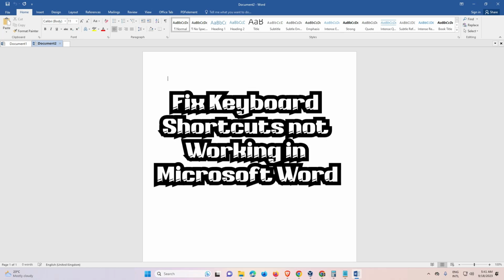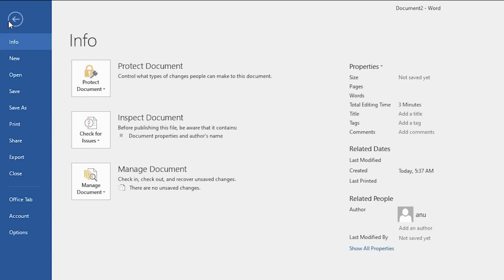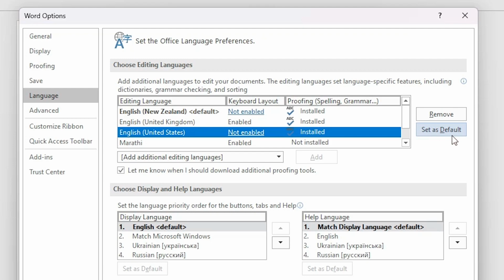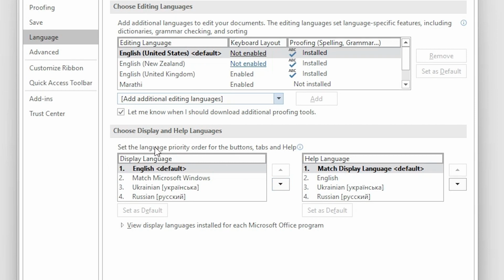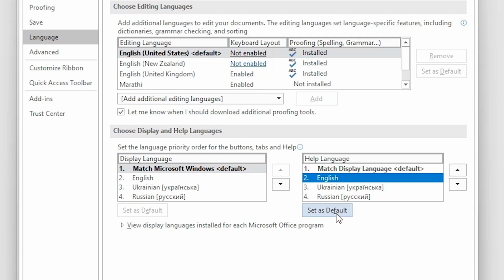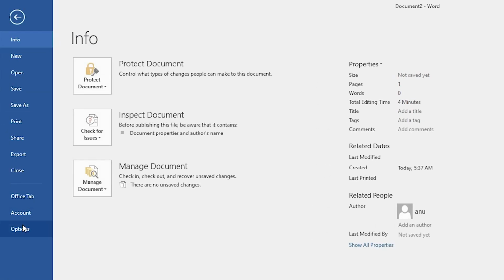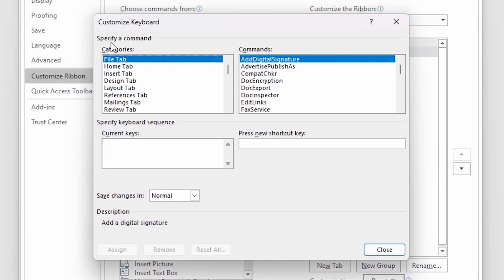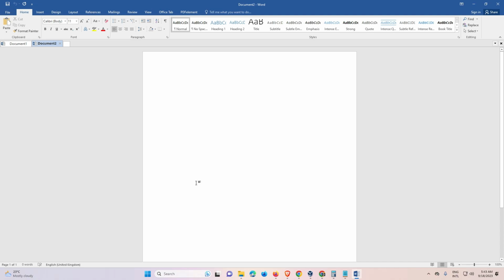How to Fix Keyboard Shortcuts not Working in Microsoft Word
Are your keyboard shortcuts in Microsoft Word acting up or not working as expected? Fret not; we've got you covered!

In this tutorial, we'll walk you through the step-by-step process to troubleshoot and fix keyboard shortcuts that aren't functioning correctly in Microsoft Word. Whether it's Ctrl+C, Ctrl+V, or any other essential shortcut, we'll help you get them back on track.

In this video, you'll learn:

Common reasons why keyboard shortcuts may stop working.
How to identify and resolve conflicts with shortcut assignments.
How to check and adjust your keyboard settings.
Tips for ensuring a smooth keyboard shortcut experience in Microsoft Word.
Regain your productivity and streamline your Word usage by resolving keyboard shortcut issues. Watch the video now!

If you find this tutorial helpful, please give it a thumbs up, subscribe to our channel for more Microsoft Word tips and tutorials, and hit the notification bell to stay updated with the latest solutions.